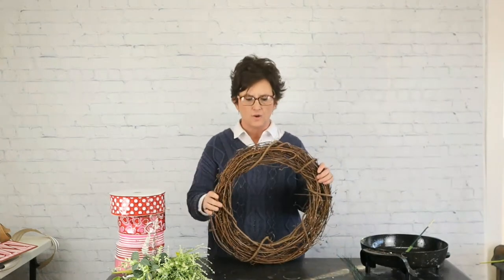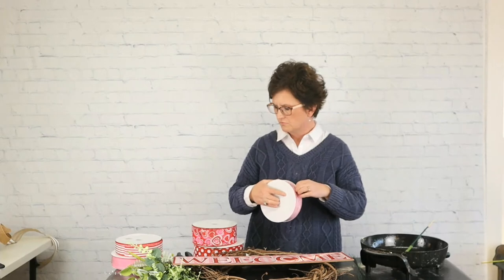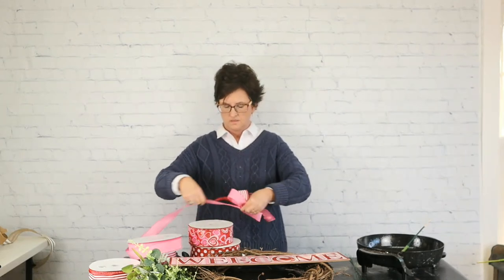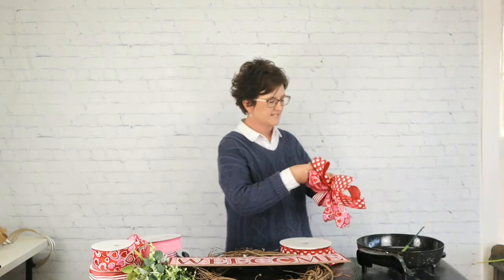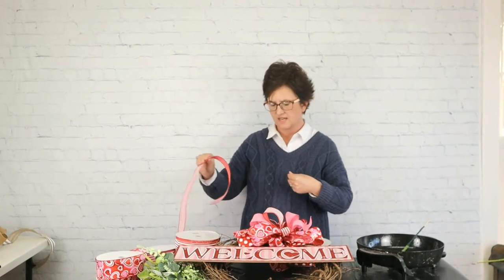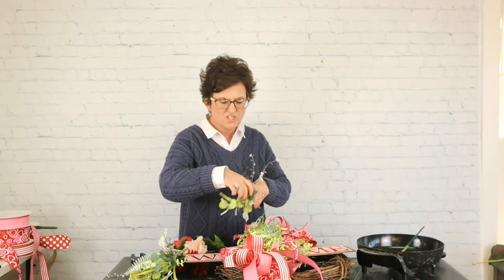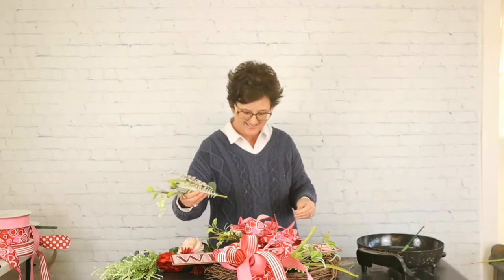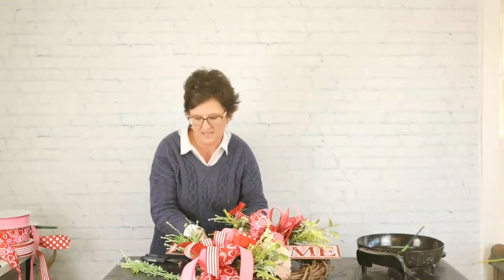Let's make a Valentine's wreath! - LIVE